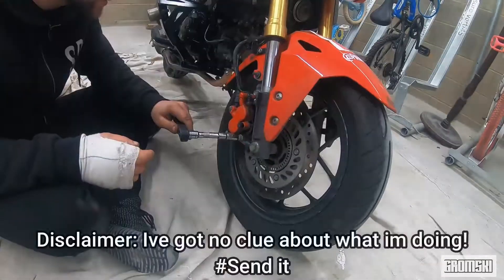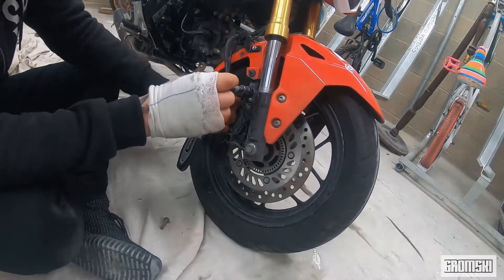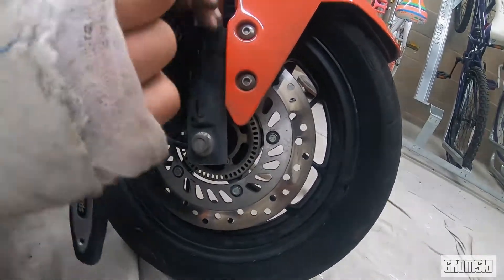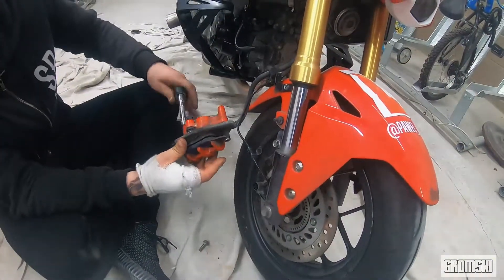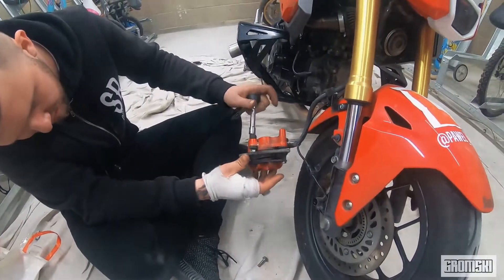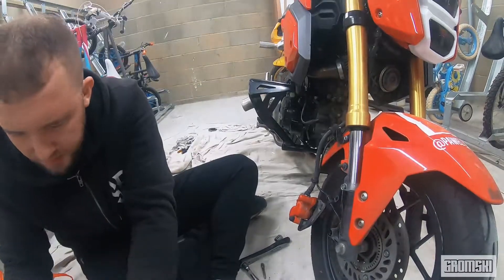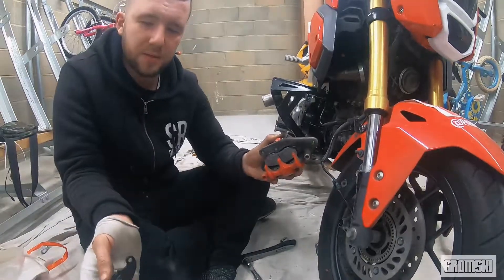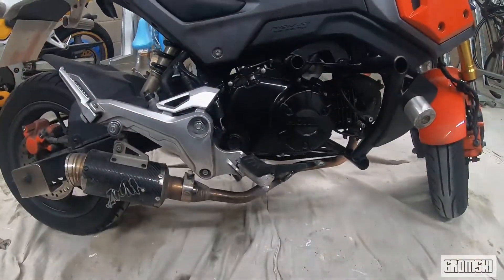How to change break pads on the honda grom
for all your parts: @spr_parts_